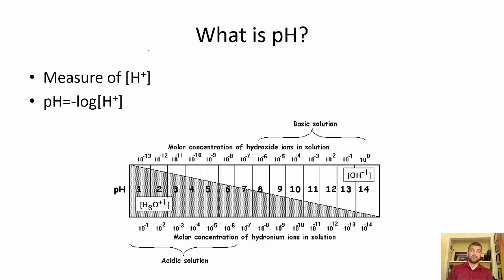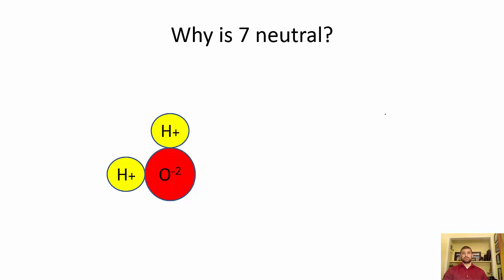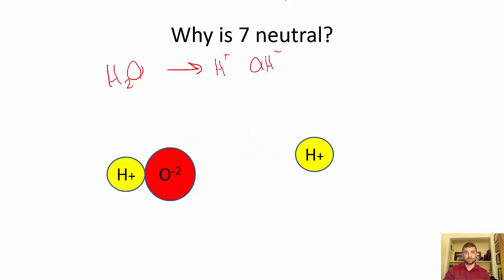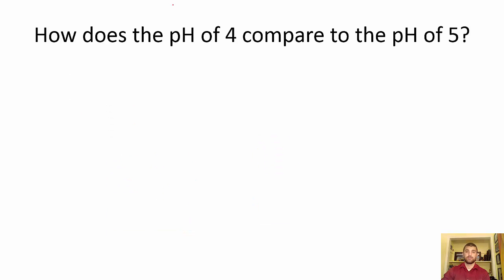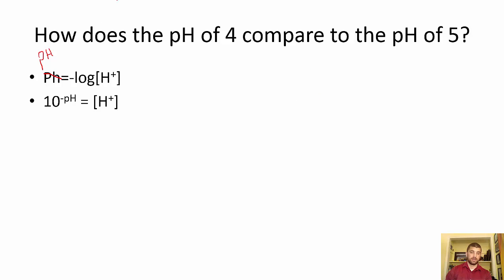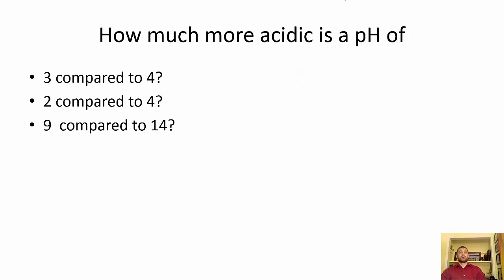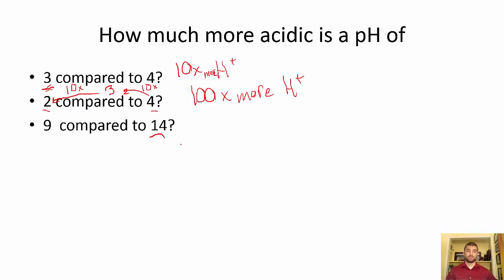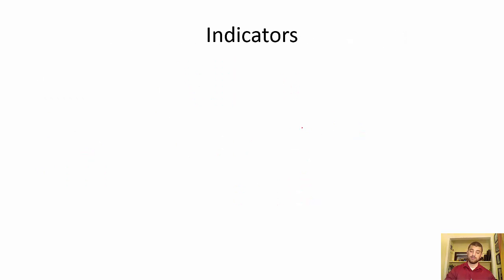10 2 ph